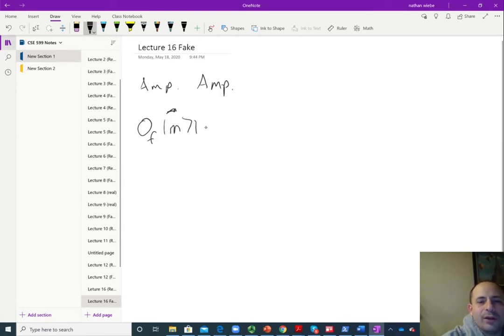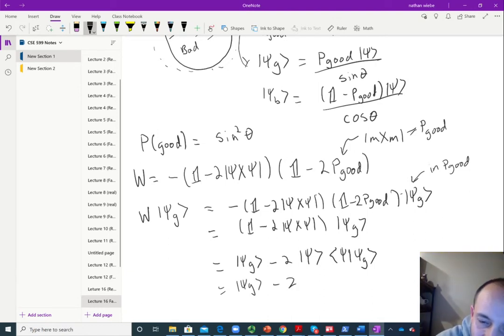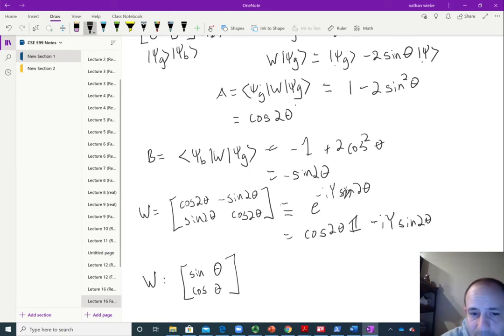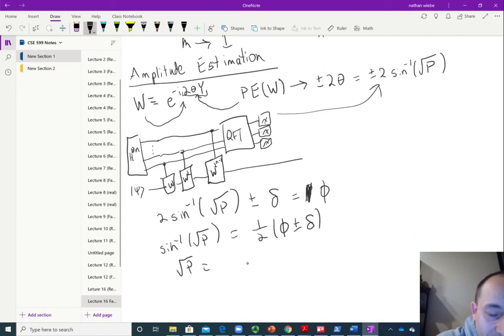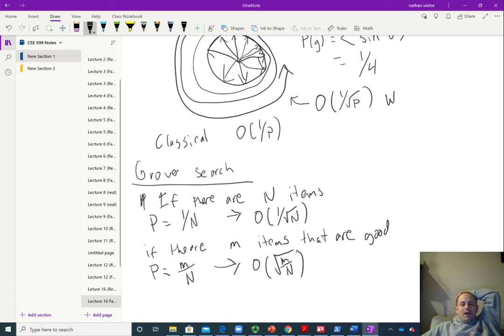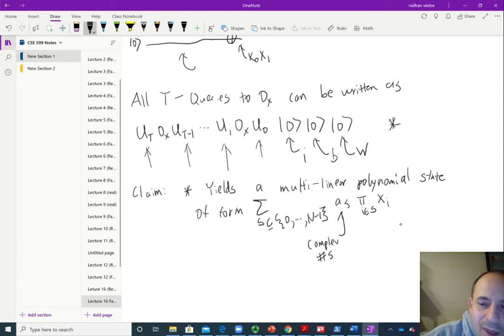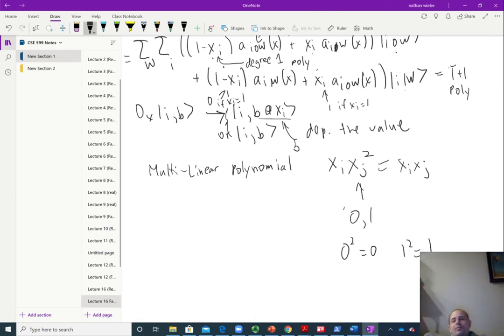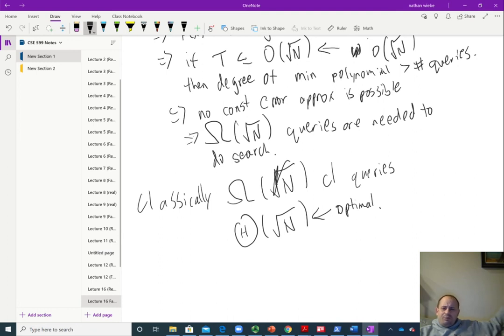Lecture 14: Amplitude Amplification Revisited, Amplitude Estimation and Query Lower Bounds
Review of amplitude amplification, estimation of probabilities using amplitude estimation and shows Grover's algorithm is optimal by lower bounds generated using the polynomial method.  May contain gross errors and has not been closely reviewed.  User discretion advised.